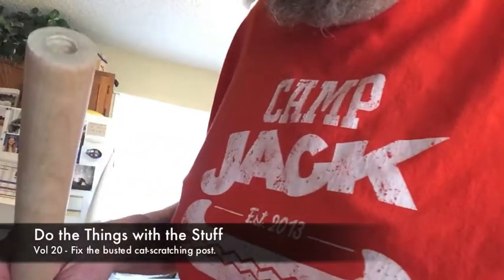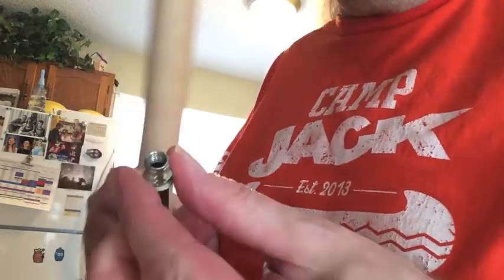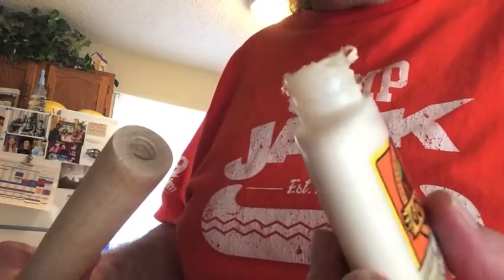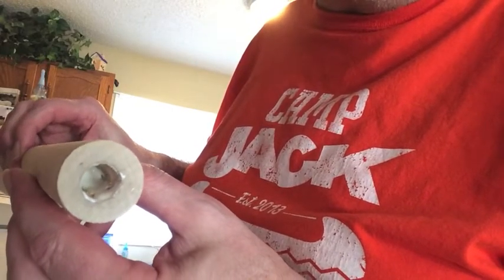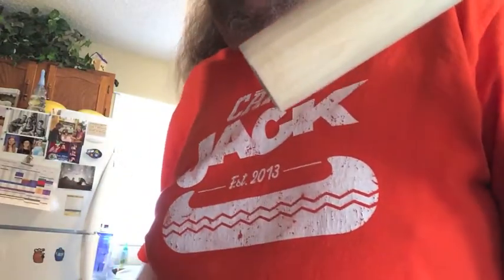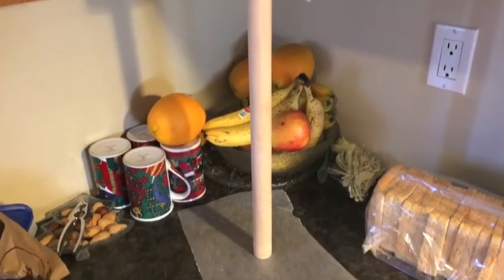Do the Things with the Stuff Vol 20 - Cat scratching post fix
Our cat post fell apart months ago, time to fix it!  The screw in threaded insert lost its purchase on the wood, so I re-enforced it with wood glue.